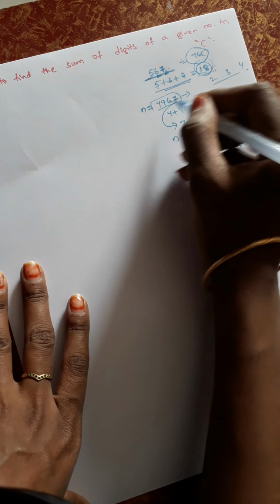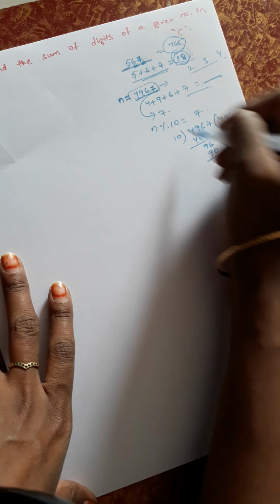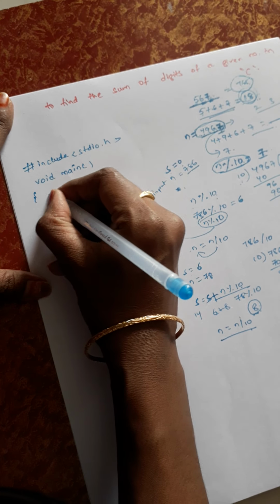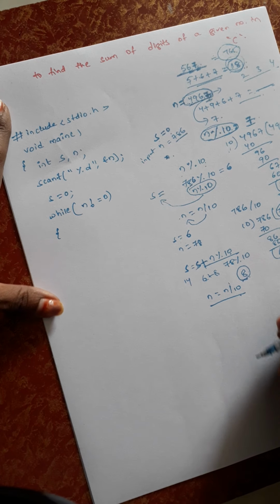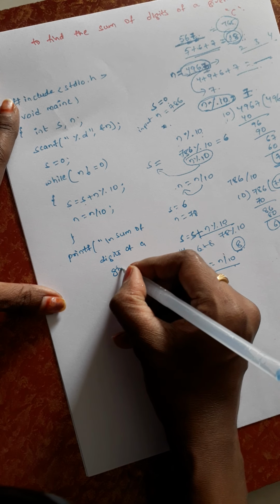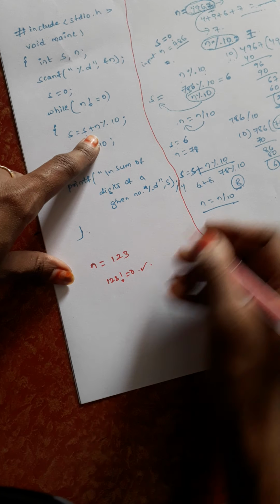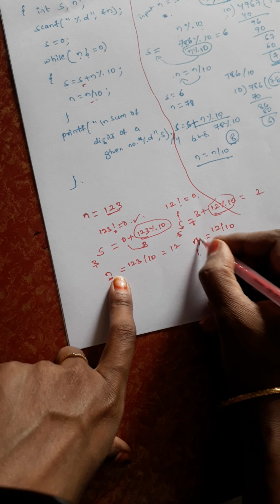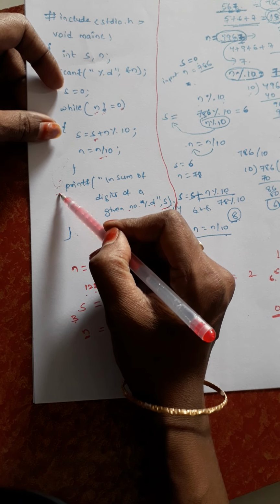C program to find the sum of digits of a given no.